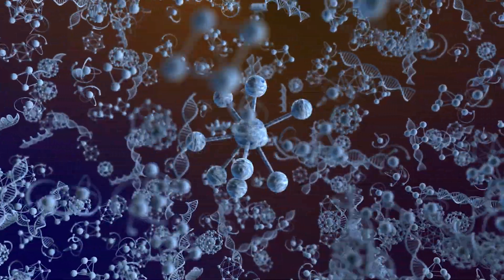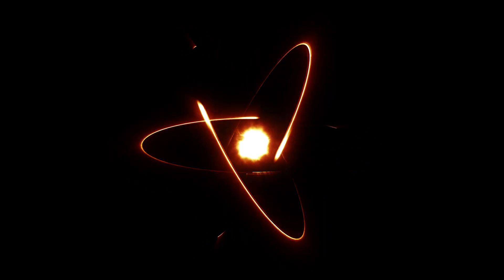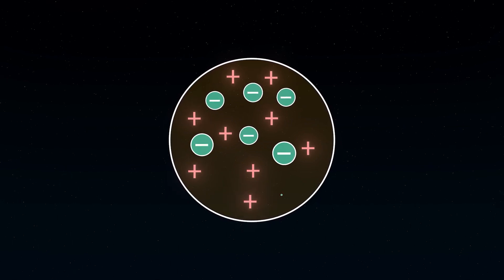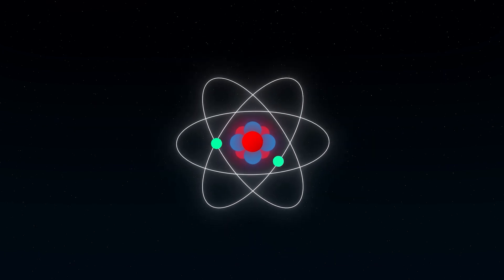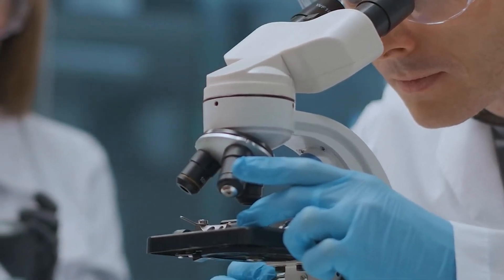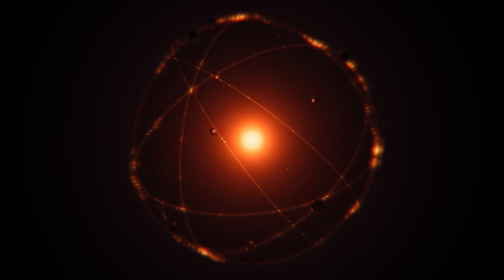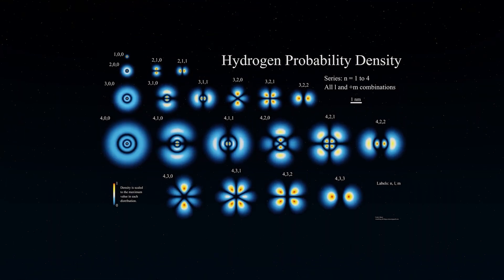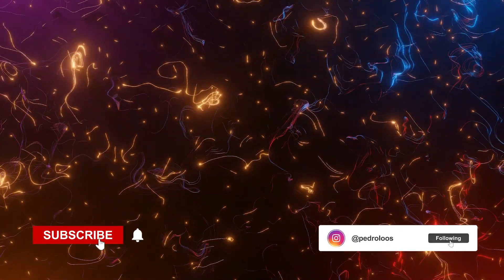What does an ATOM REALLY look like?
When it comes to atoms, everyone probably has the same mental image of what they look like. A nucleus with a few electron orbitals around it. But what if I told you that this view of the atom was wrong and that in real life things are much more complex? Enter the world of quantum physics with me in this video to understand what an atom looks like in real life.

Scienceverse is the english version of the Brazilian channel “Ciência Todo Dia” presented by me, Pedro Loos.

This initiative's goal is to dub and lip sync my original content created in Portuguese to bring science facts to an english speaking audience.